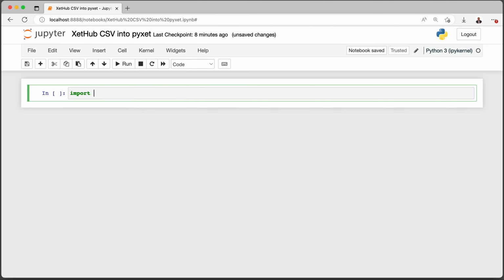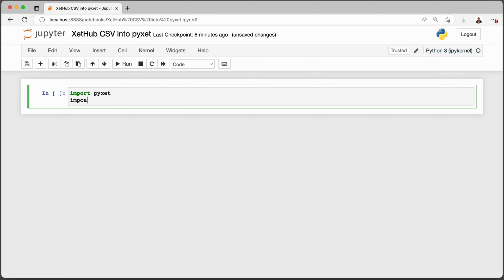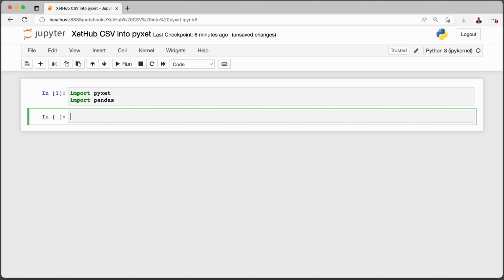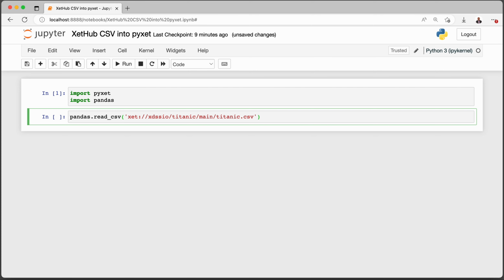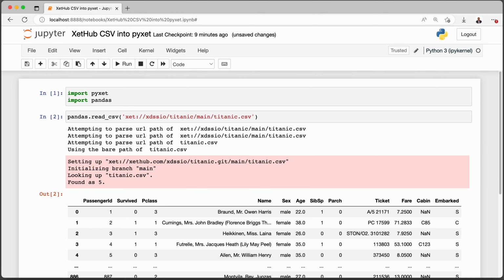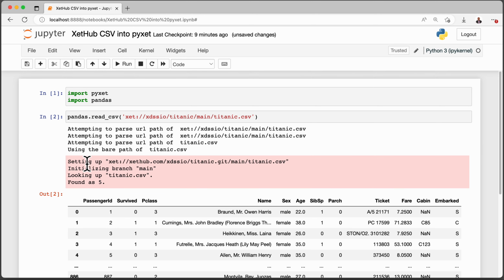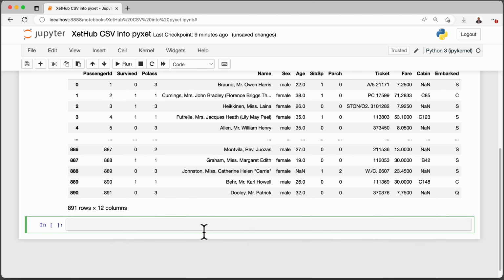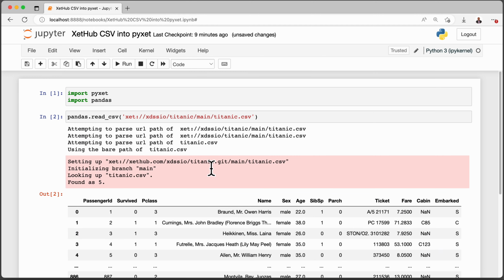How to load CSV files directly into Pandas using pyxet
In this video, we'll show you how to use open-source pyxet to access XetHub files from within your Python development workflow.